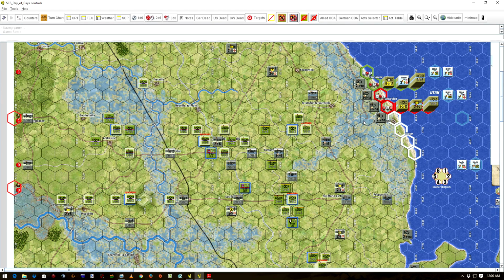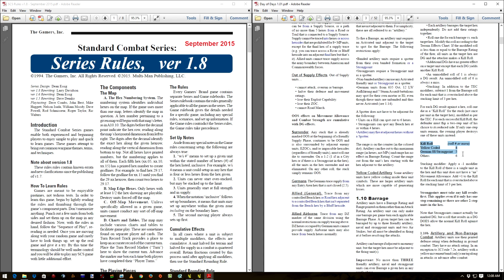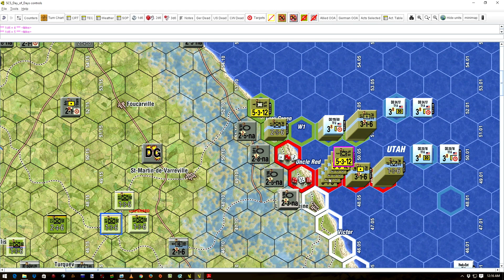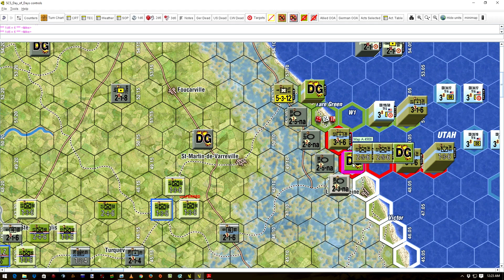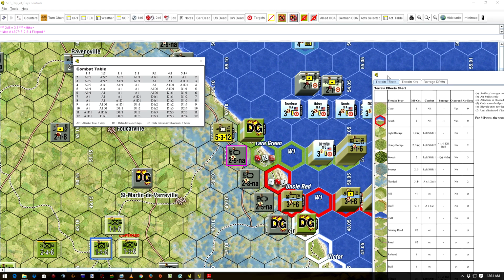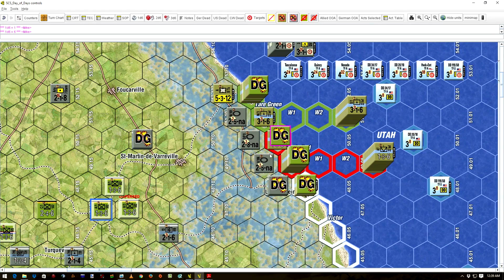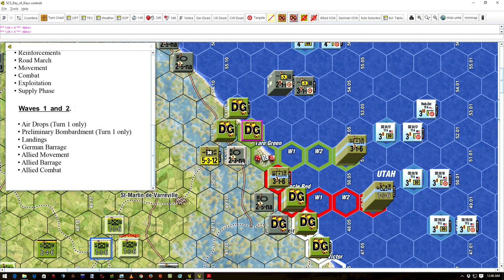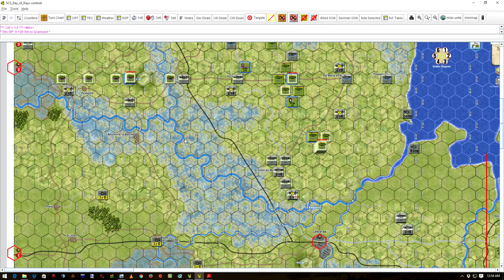Day of Days: The Invasion of Normandy 1944 - Turn 1 cont & Turn 2 - Beach Landings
Continuing through the rest of Turn 1 (Wave 1) and Turn 2 (Wave 2).  The Allied air drops have hit the ground and in the wee hours of June 6th 1944 the Allies have begun hitting the beaches at Utah.  Both the Allies air and naval strikes have been largely ineffective whereas the Germans have their guns zeroed in on the beaches.
This is my playthrough of the Utah beach invasion scenario from "Day of Days: The Invasion of Normandy 1944" by The Gamers and Multiman Publishing.  This is the Vassal version of the tabletop game.

I am still learning the Standard Combat Series (SCS) ruleset so I am sure there will be a few rules errors here and there.  If you care to know more about the game check out the games link below as well as a link to download the rules.

Day of Days: The Invasion of Normandy 1944